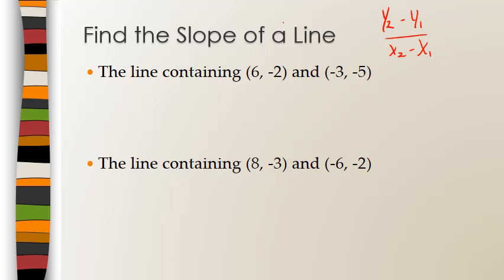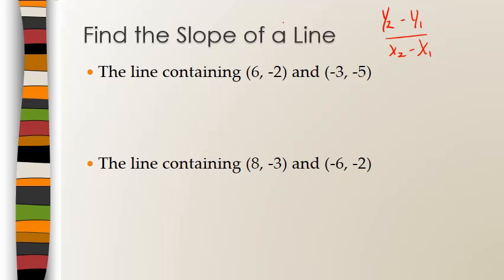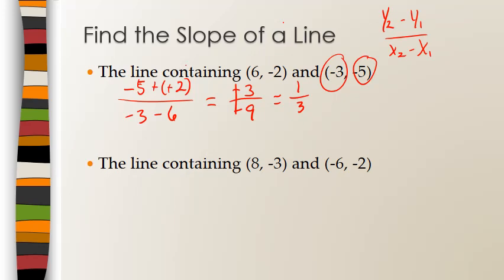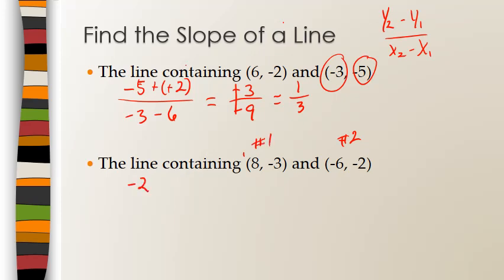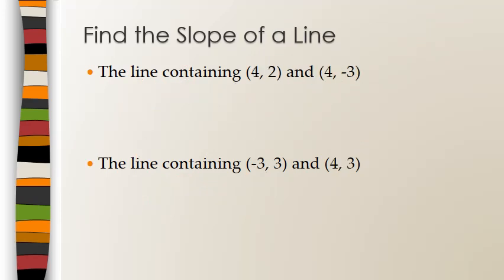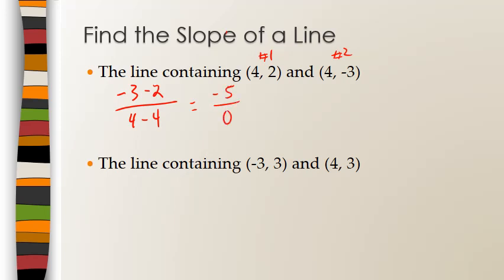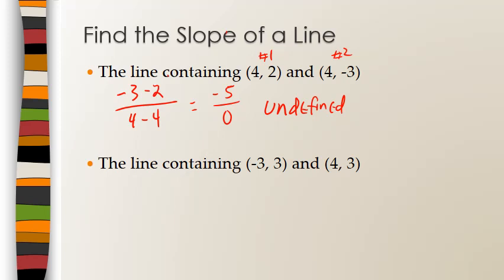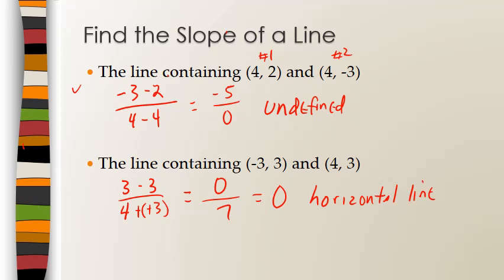Find the Slope of a Line